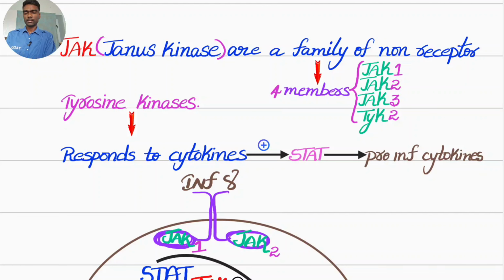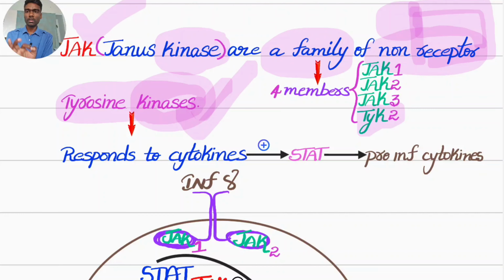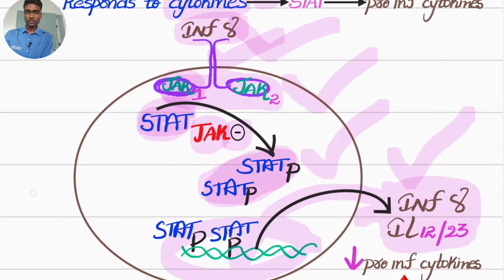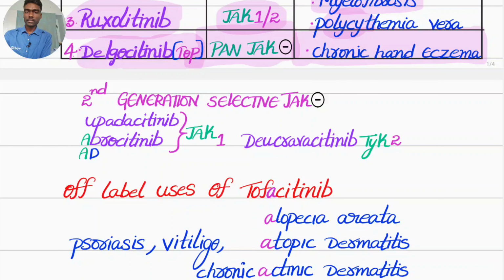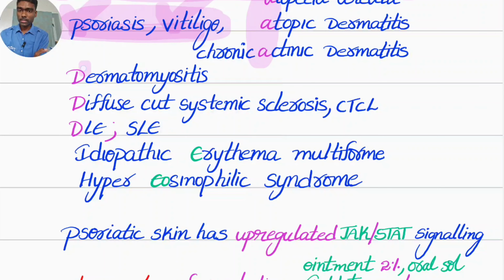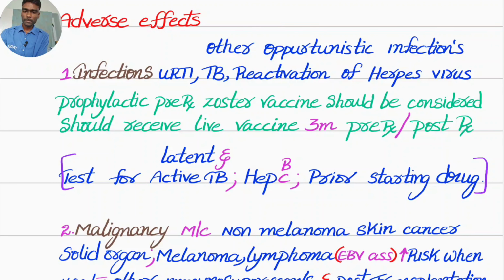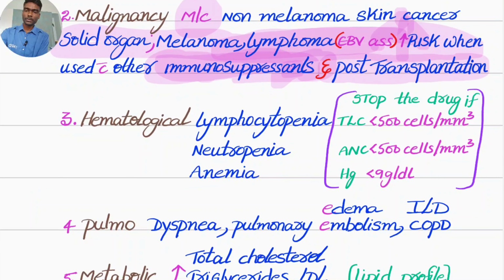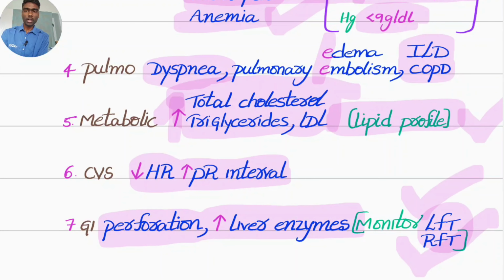“JAK Inhibitors classified 🔥 | Tofacitinib simplified 😀 in ENGLISH!”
click the link above for pdf

Tofacitinib & JAK Inhibitors Simplified 🔥
Understand JAK-STAT pathway, classification of JAK inhibitors (JAK1, JAK2, JAK3, TYK2) and their dermatology uses — all in one short, clear video!
Perfect for dermatology PGs & exam prep.